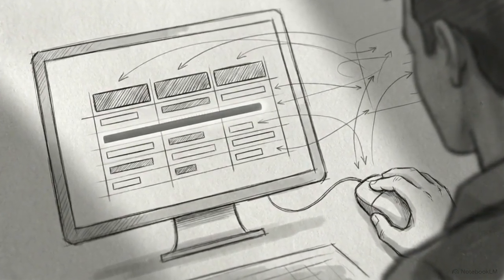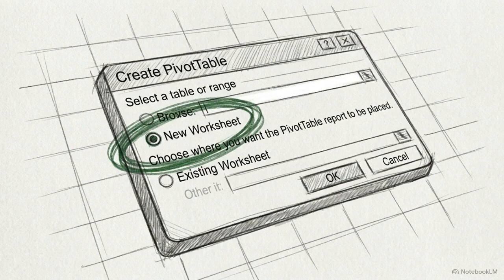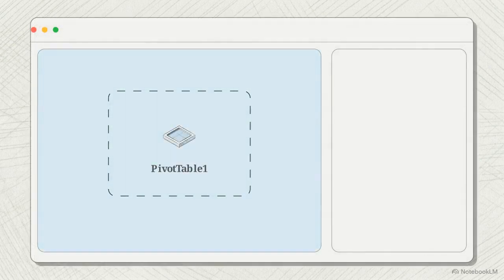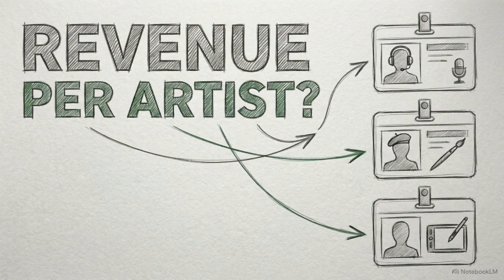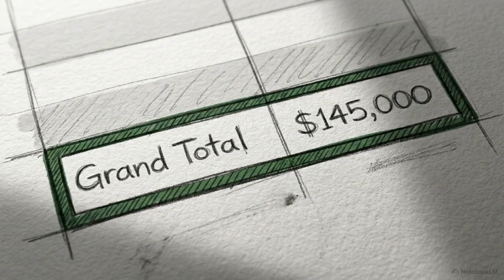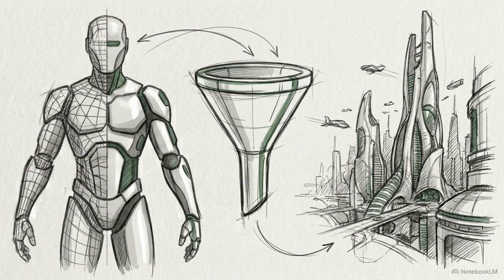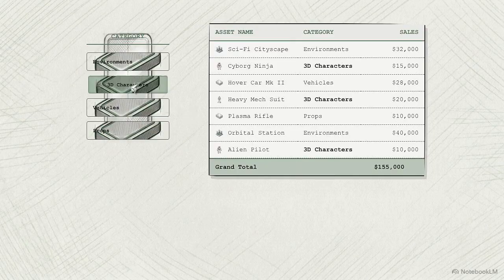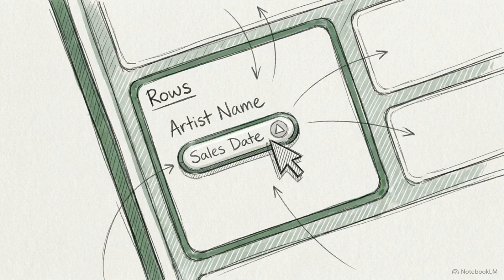Master Excel Pivot Tables 3D Animation Studio Data